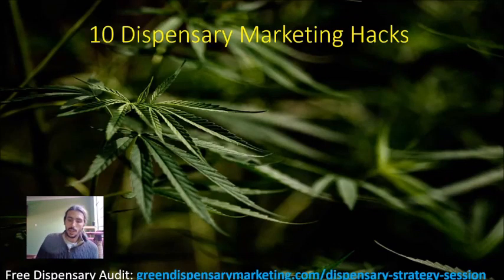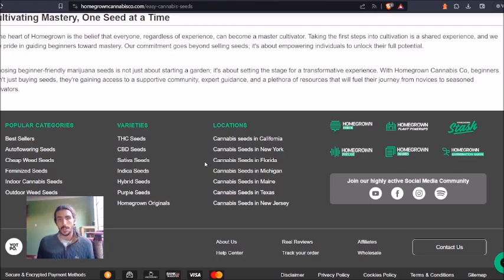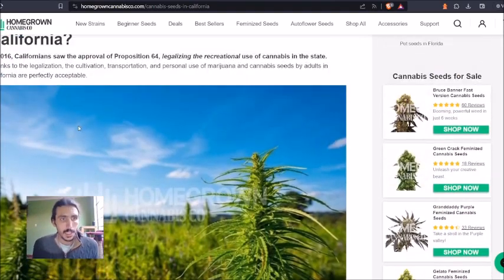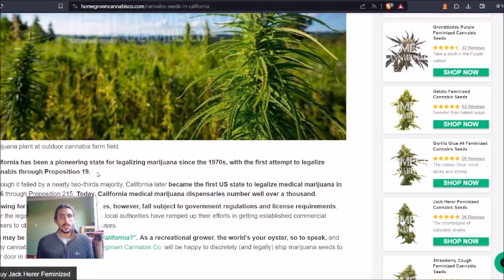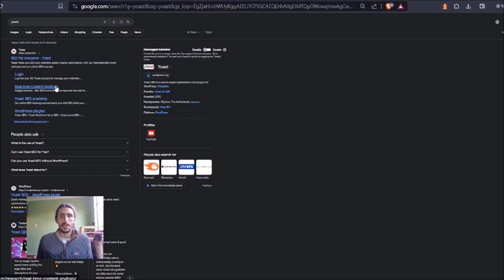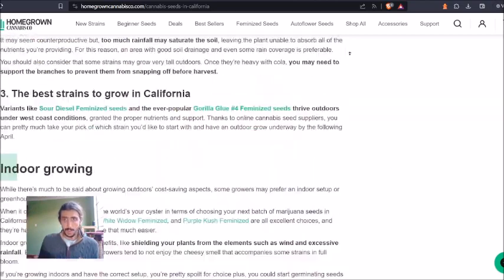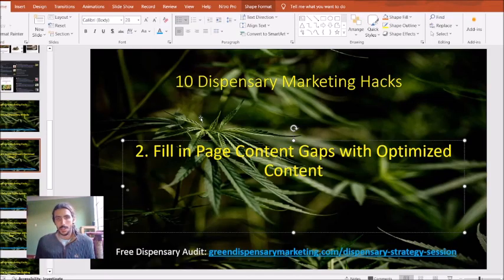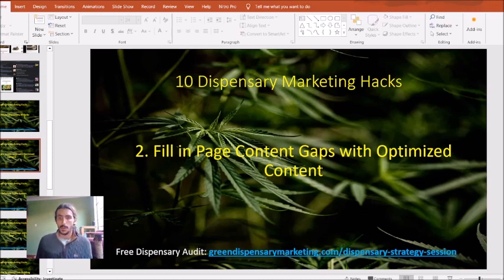Dispensary Website Content Gaps | How I Make Service Pages That Rank & Lead to Sales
Sick of making blog posts that never lead to single sale? Here is a proven formula for making service pages that rank and lead to sales.